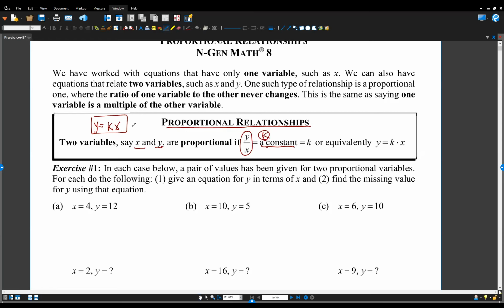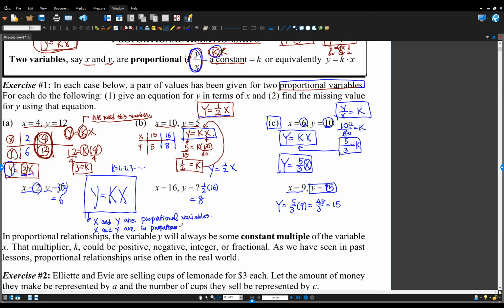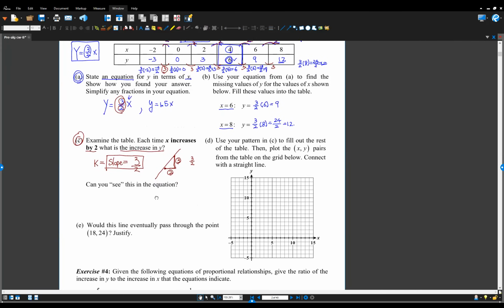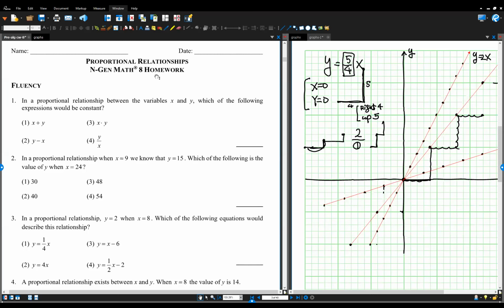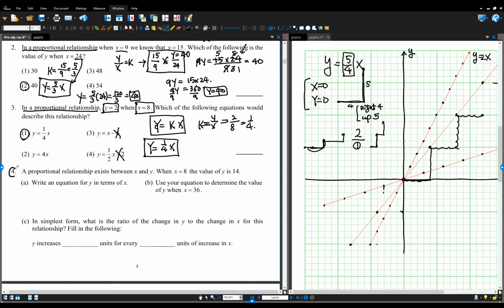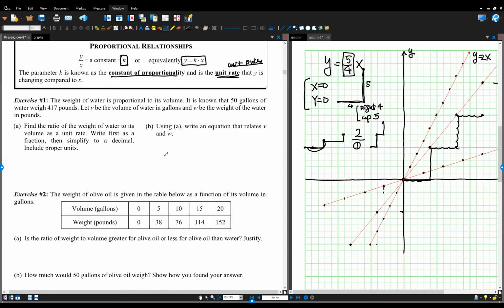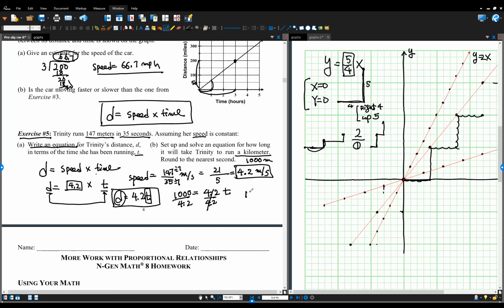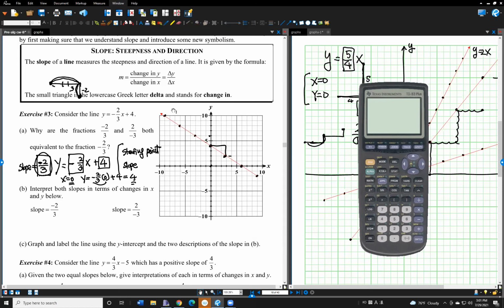Pre-Alg cw-8 video